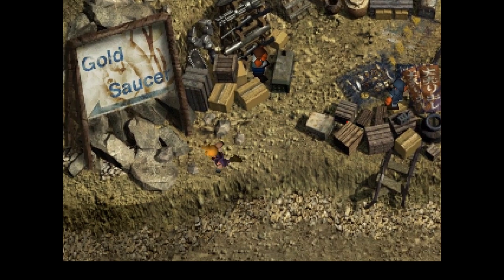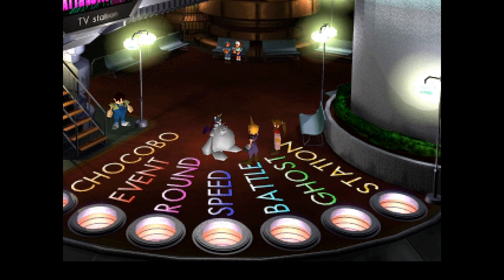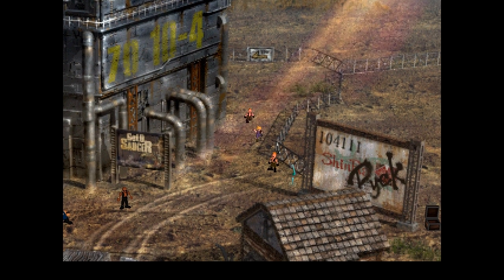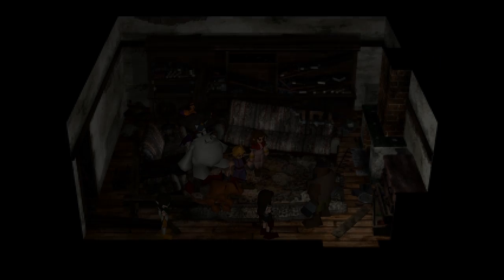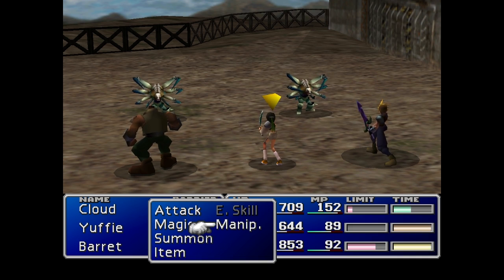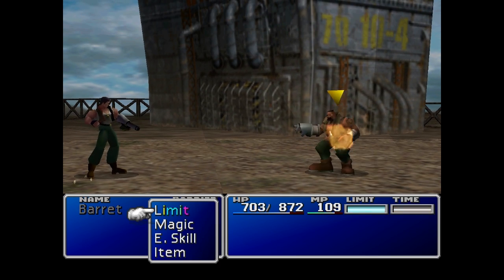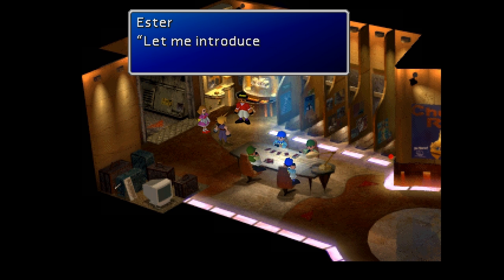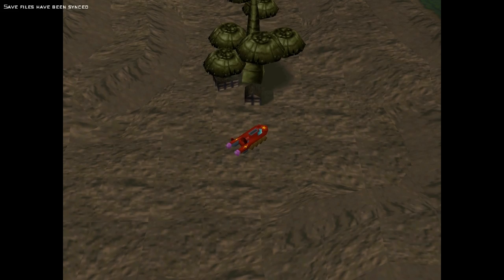Let's Play Final Fantasy 7 - 100% FF7 Walkthrough - The Gold Saucer - Part 16